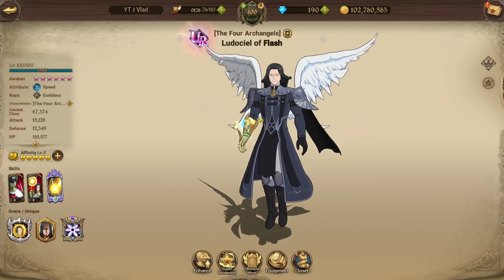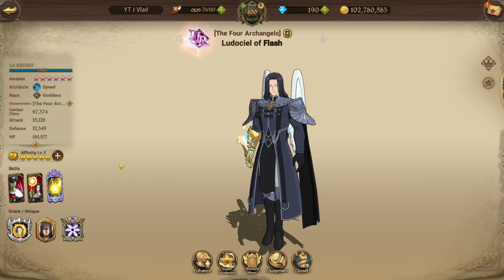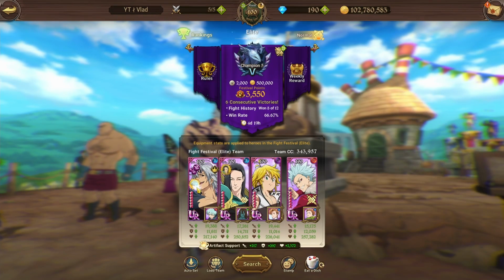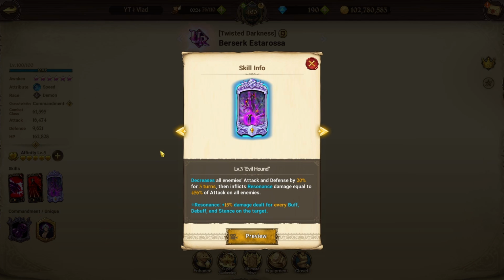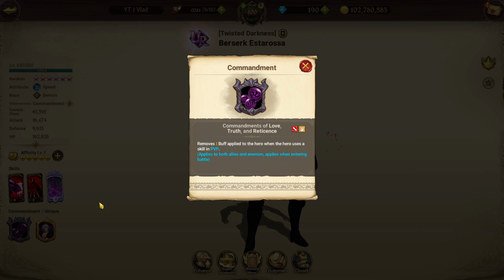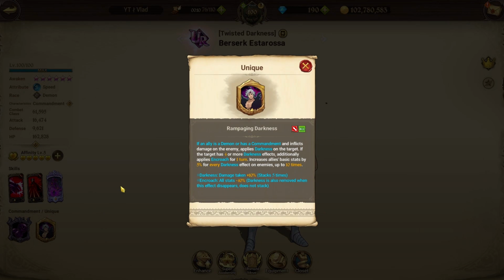WHAT IS THIS INSANITY!!! USING MY 2 FAVOURITE UNITS IN THE ENTIRE GAME!!! l 7DS: Grand Cross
I do daily Grand Cross and other gacha game content and am always taking suggestions

Also if you to would like to download and play the greatest gacha game on pc heres a link :)